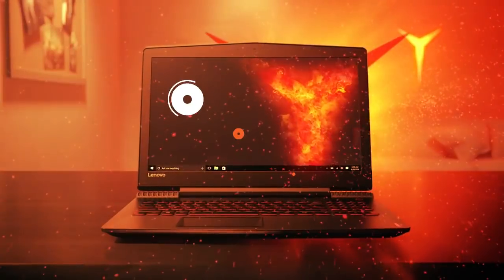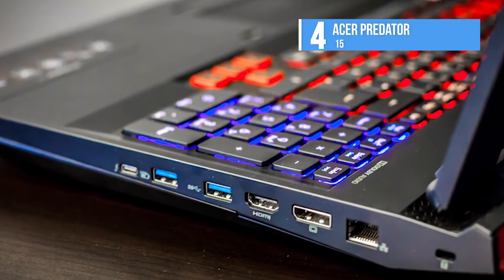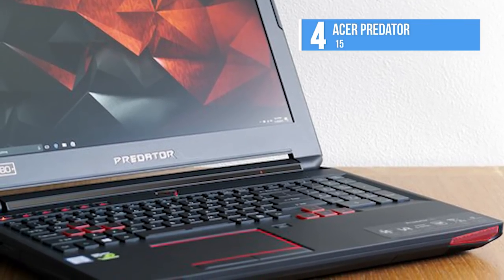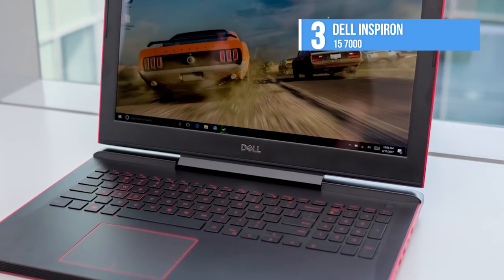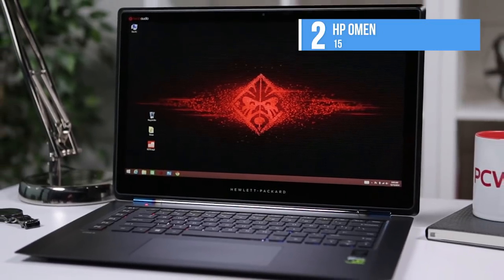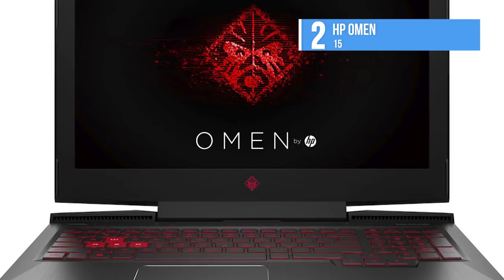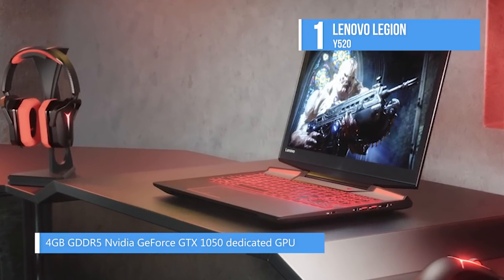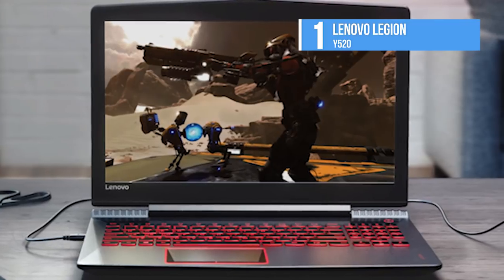TOP ​4: ​Best Budget Gaming Laptop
1› Lenovo Legion Y520
2› HP Omen 15
3› Dell Inspiron 15 7000
4› Acer Predator 15

If you are a gaming enthusiast, looking for a budget gaming laotop, then you shouldn't miss this video.

Video Source:
Intro